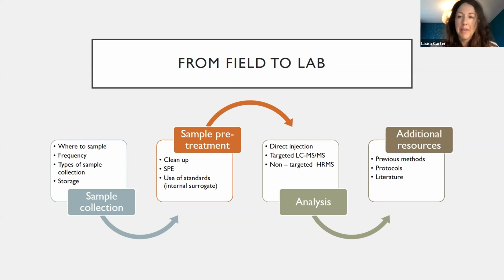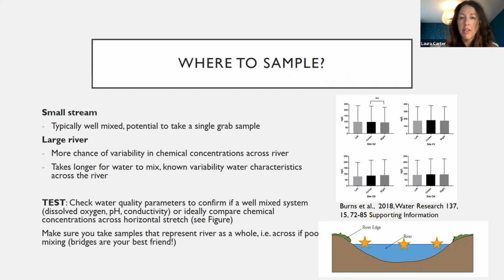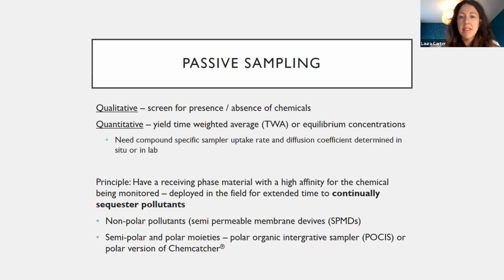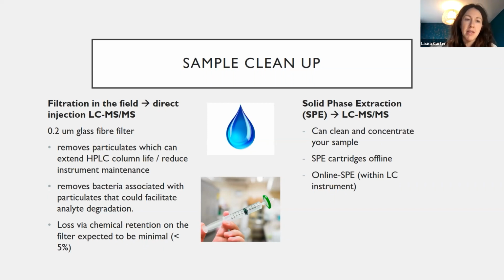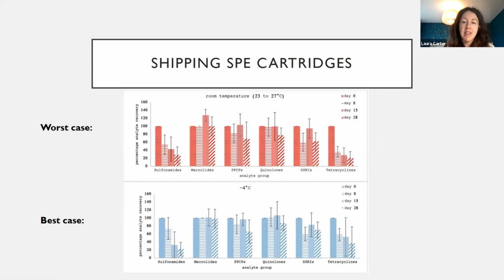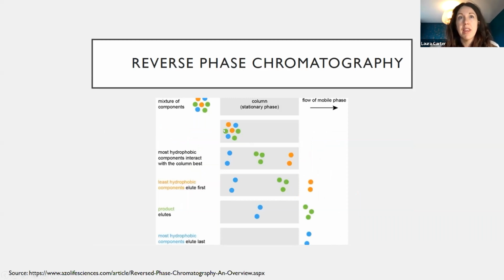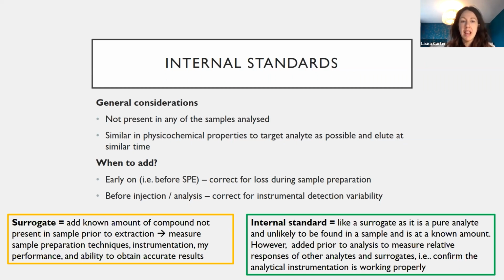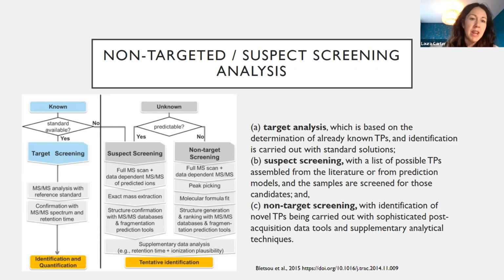Analysis of contaminants of concern